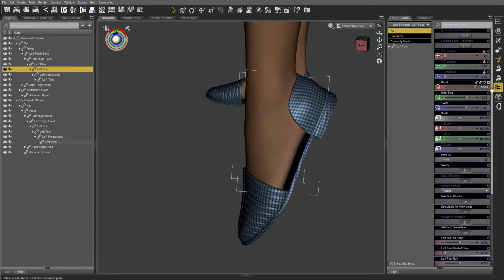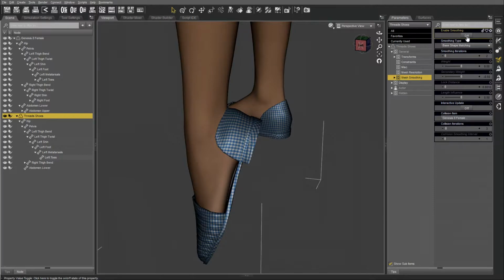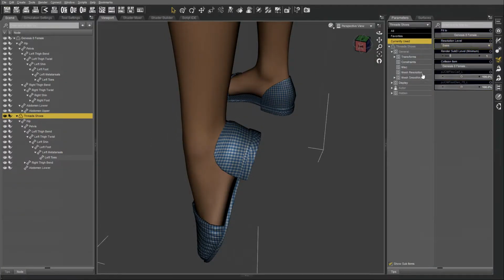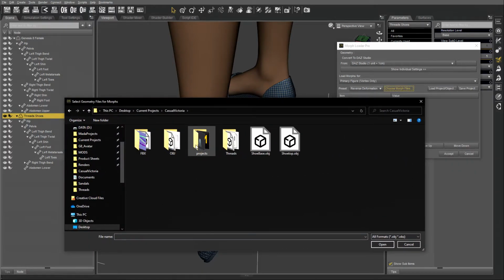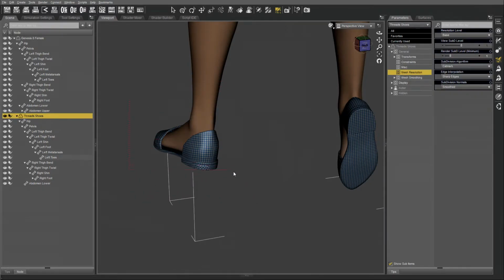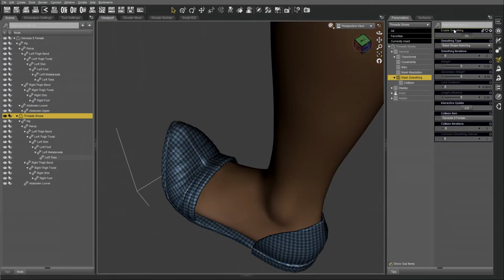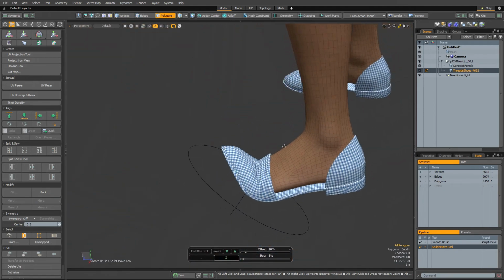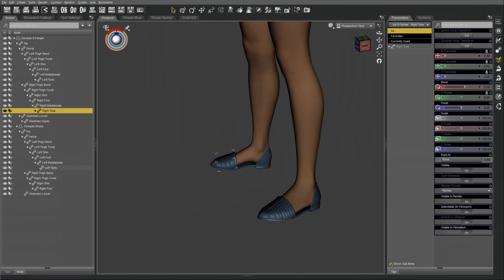01. Flat Sandals : JCMs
How to add JCMs to a pair of flat sandals as well as use morph mirroring to copy JCMs from left to right on symmetrical mesh